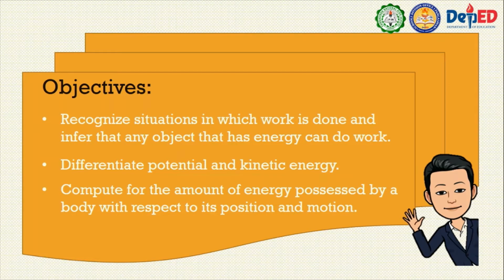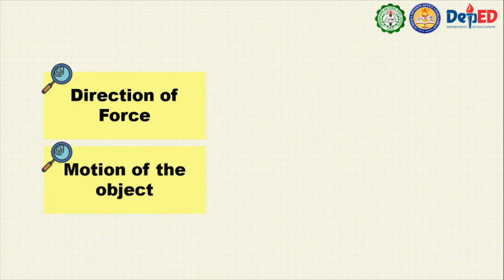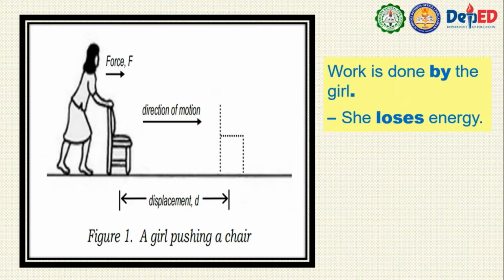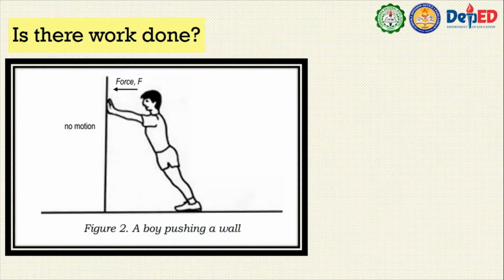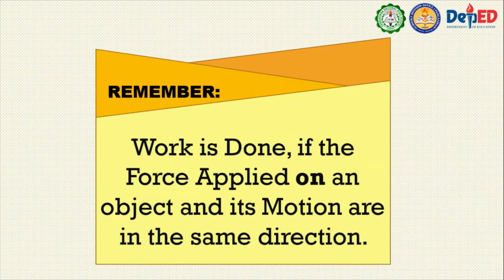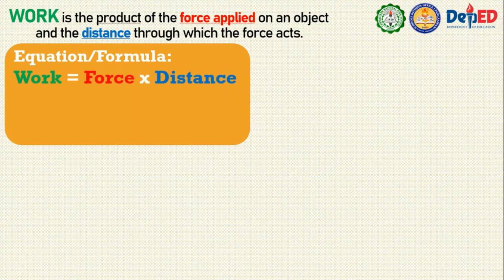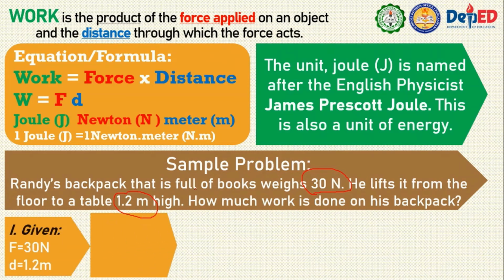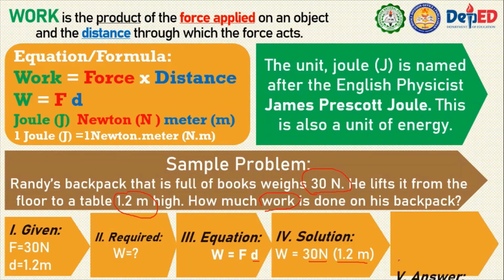Science 8 Lesson 3: Potential & Kinetic Energy PART 1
Grade 8 Science Quarter 1
Lesson 3: Potential & Kinetic Energy Part 1
-Work
-Problem Solving on work